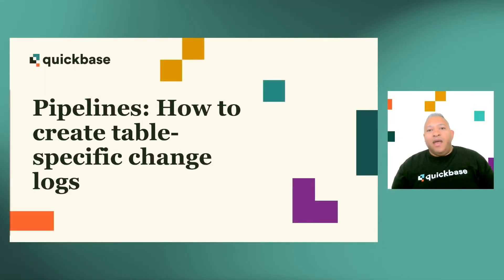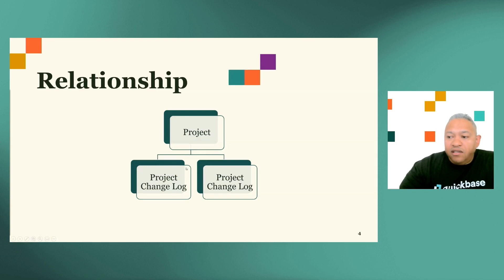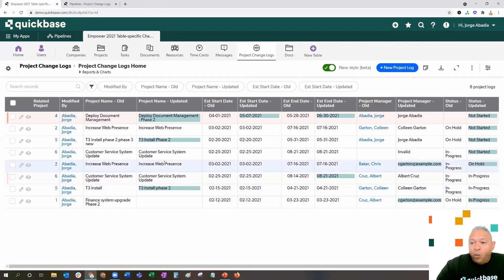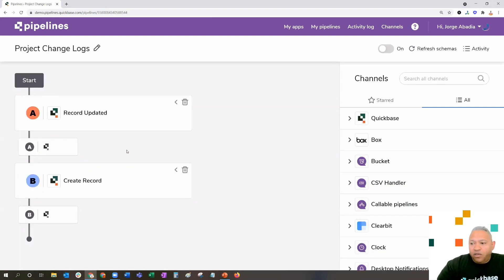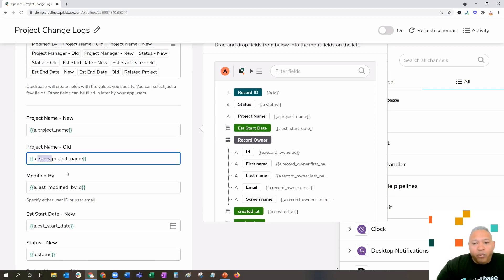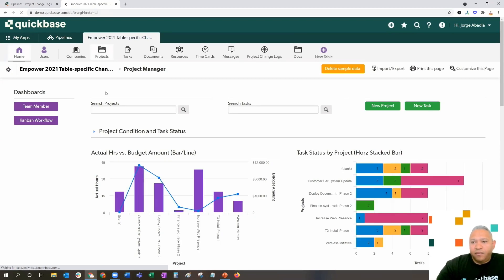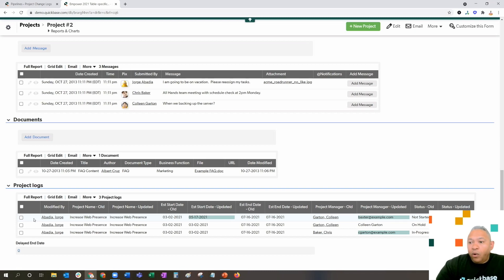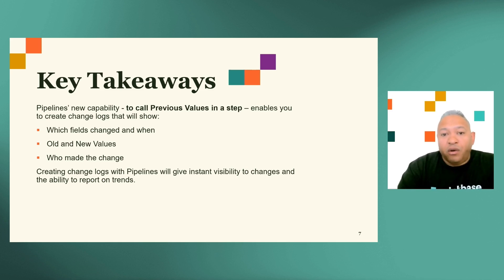Create Table-Specific Change Logs with Pipelines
Creating change logs with Pipelines will provide instant visibility to changes and give you the ability to report on trends. We'll walk through how to leverage a new Pipelines capability – calling Previous Values in a step – to show which fields changed and when, old and new values, and who made the change. And we’ll cover how to construct logs to only show which fields changed or highlight the changed fields using Formula Rich Text fields.